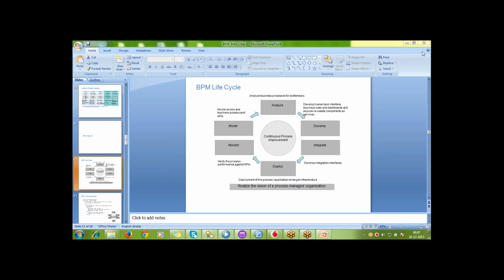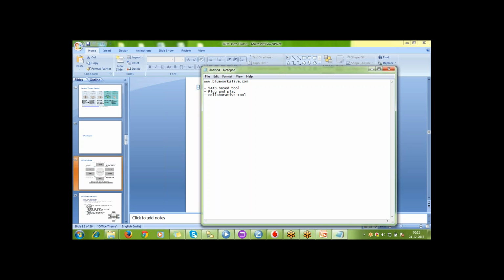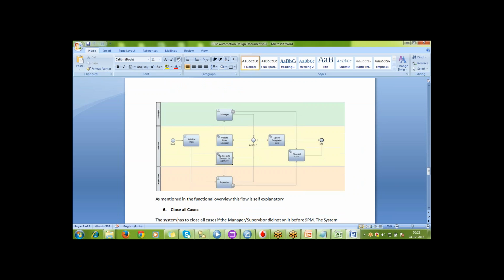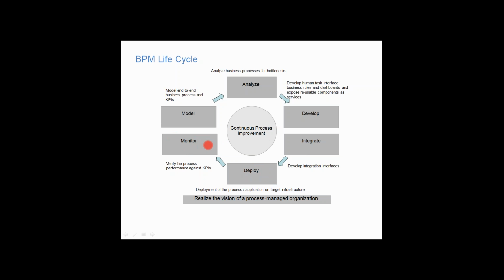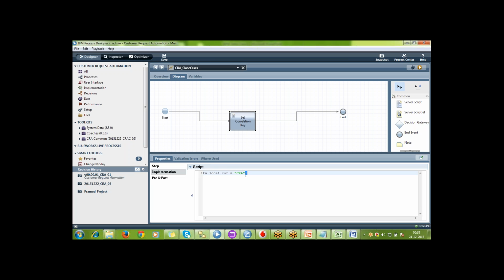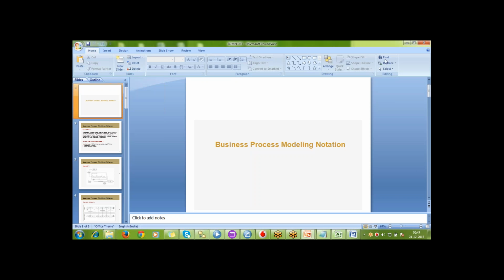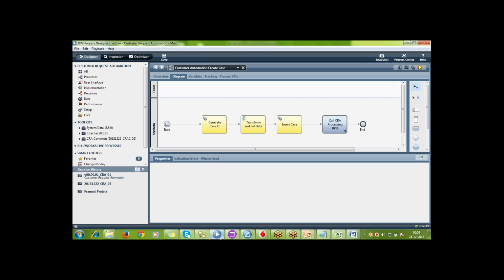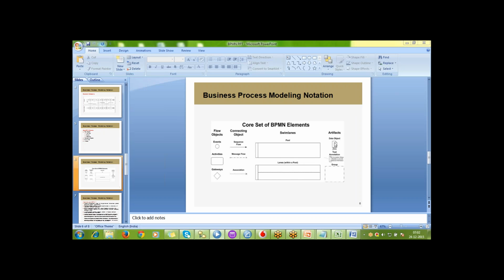2015 12 24 06 07 IBM BPM Class 6AM